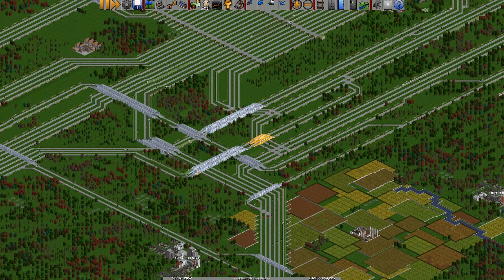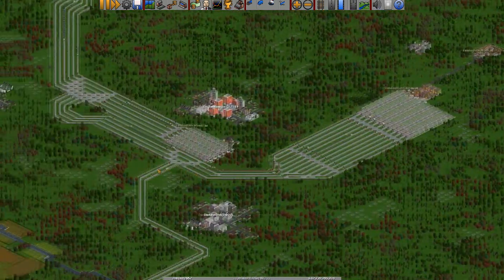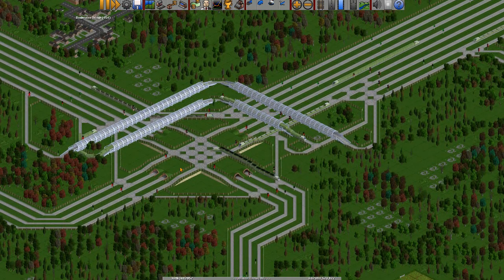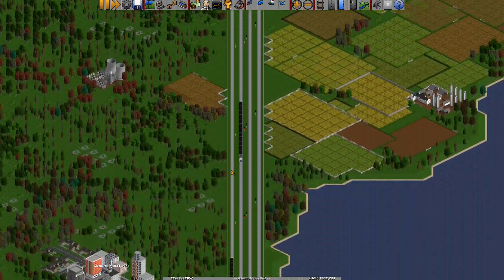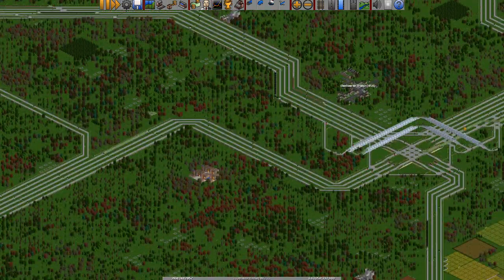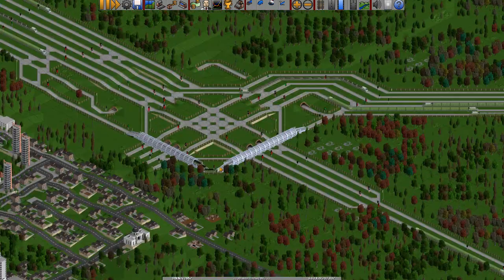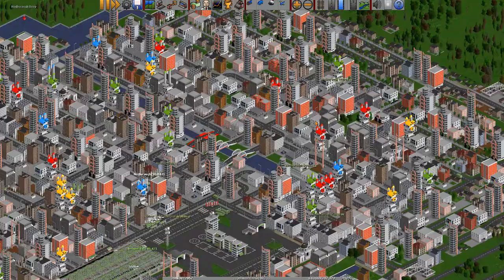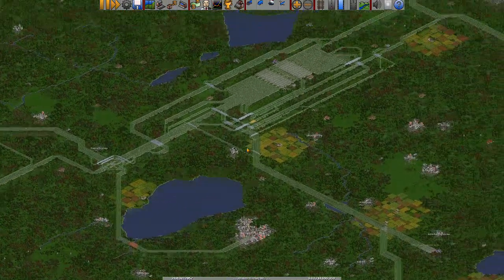Open TTD Huge Station!